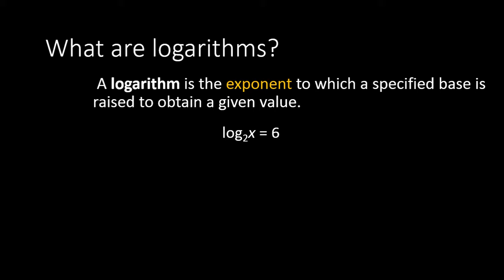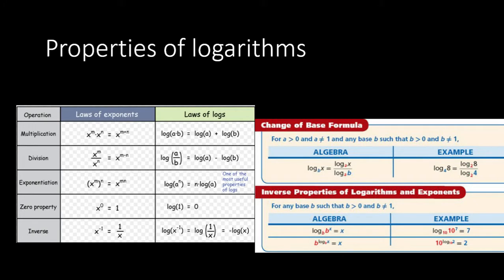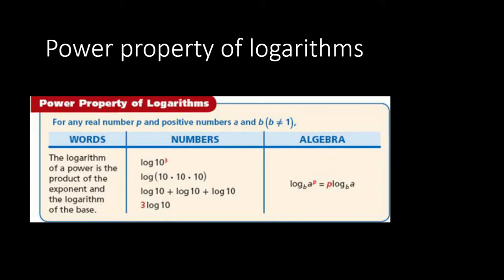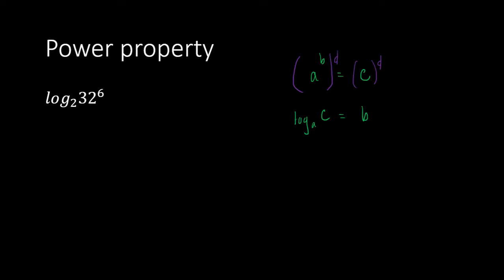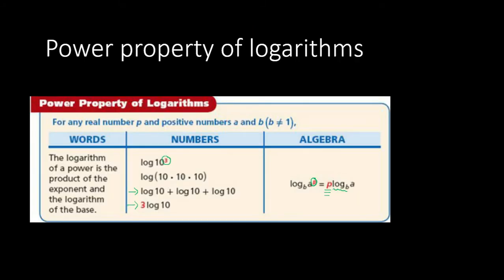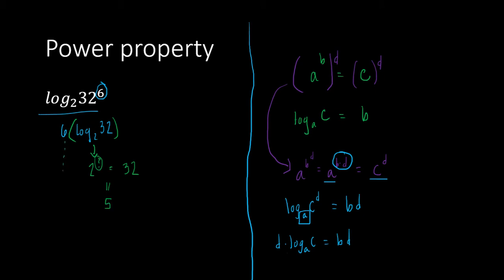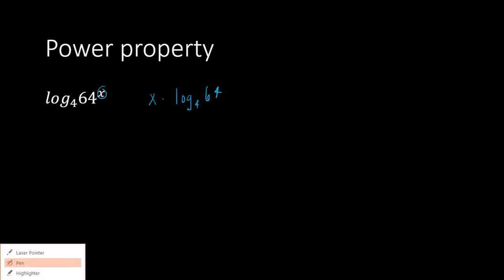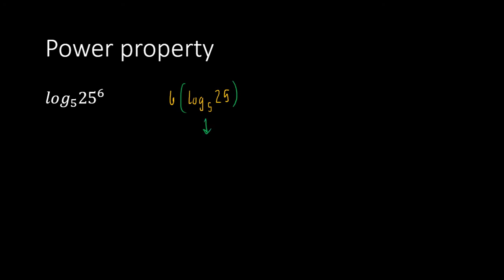Power property of logarithms